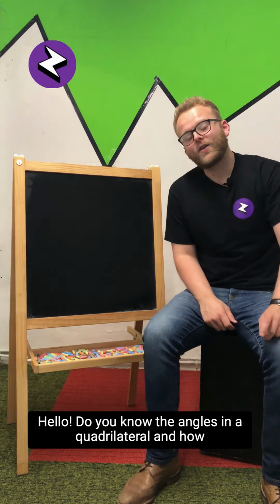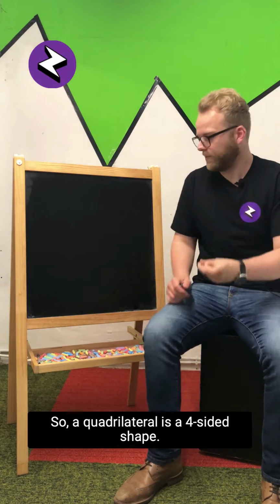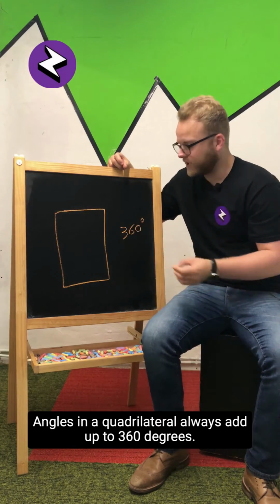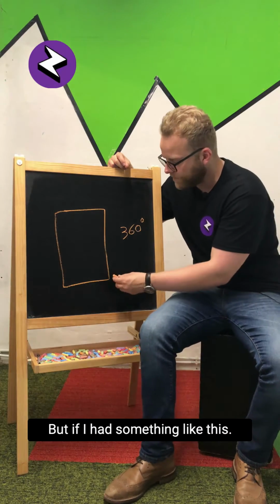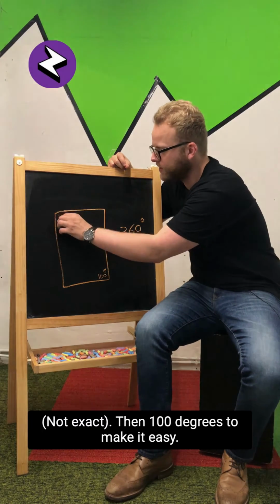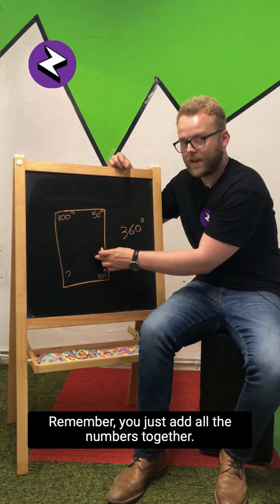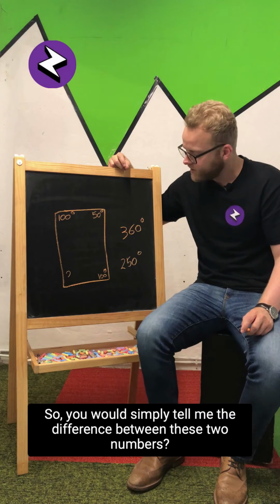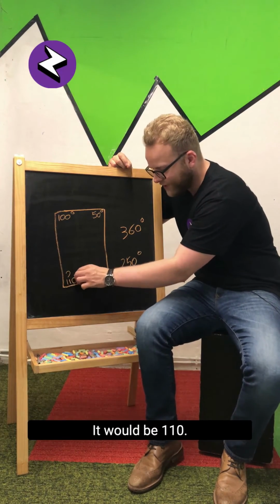Zap Maths Tutorial: Angles In A Quadrilateral